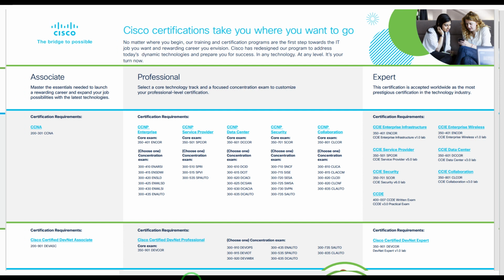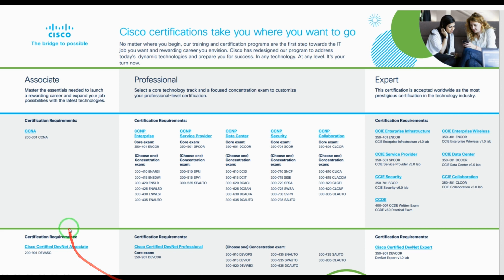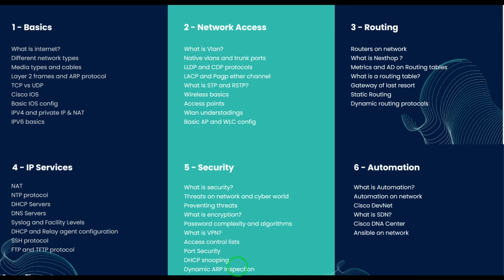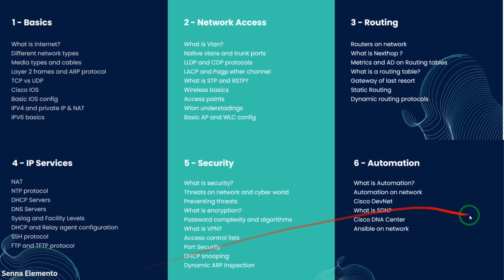CCNA 200-301 part 01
What is the CCNA and why it is needed?
We also talked about Cisco official certifications and the new change.
CCNA contents and what are you going to learn on this course.
Can we find a job with the ccna cert is also discussed on this video.